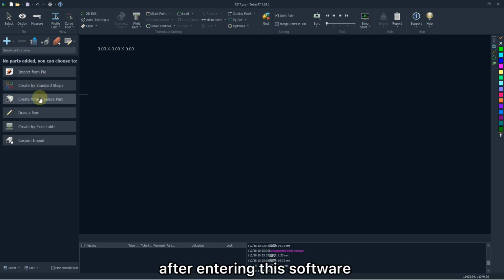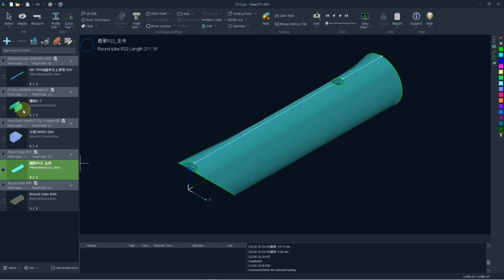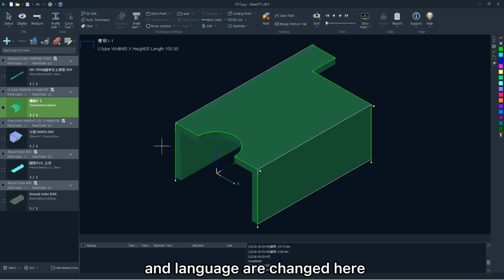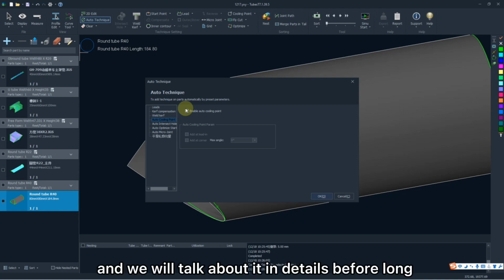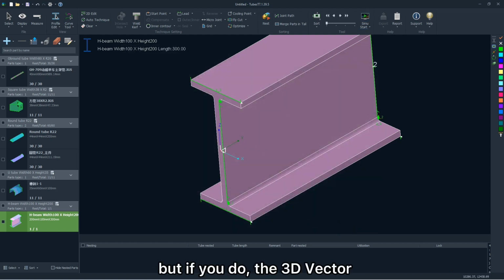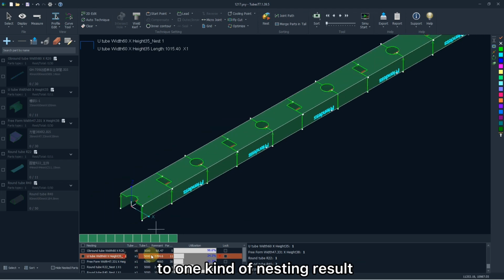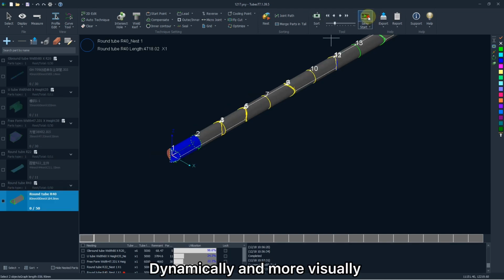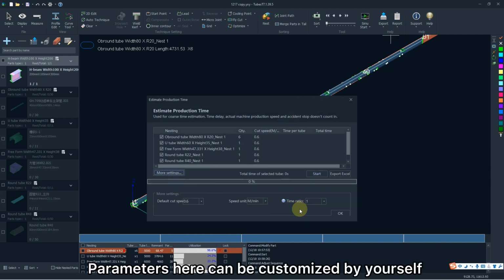Basic Guidelines of TubesT tube nesting software.